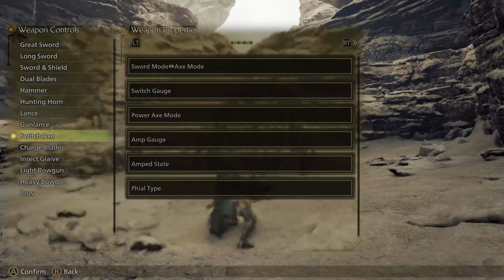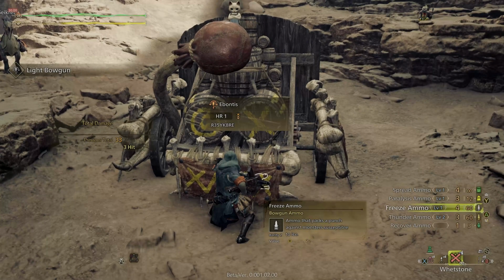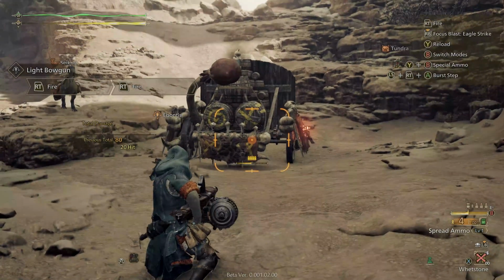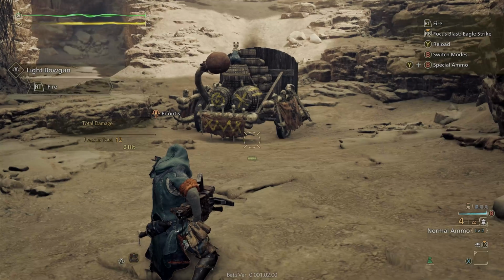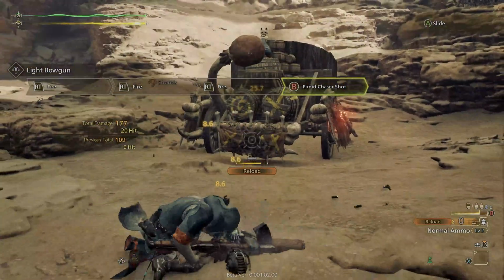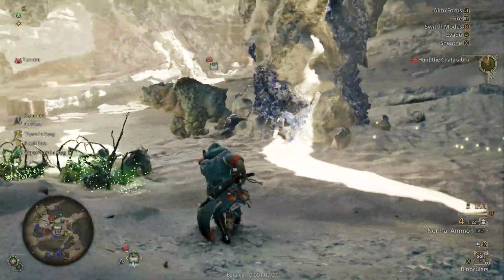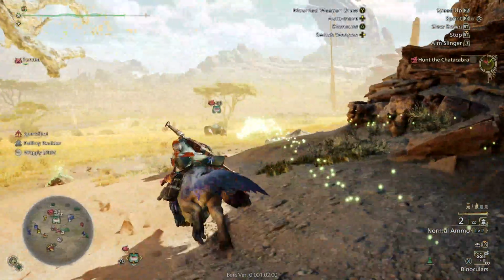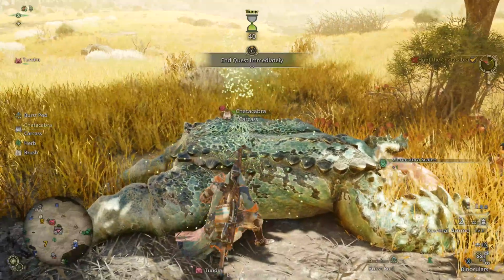Monster Hunter Wilds Weapon Guide Light Bowgun Combos and Gameplay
This is the one of many Weapon Guides I will be doing as the start of my Monster Hunter Wilds coverage. With 14 weapon types to choose from there are many ways to play Monster Hunter and Wilds is no different. Hopefully with these videos you can see what type of weapon fits your play style the best and also hopefully you learn a combo or two from this as well. This is the Light Bowgun.

Monster Hunter Wilds, Great Sword, Arkvald, Sword and Shield, Long Sword, Dual Blades, Hammer, Switch Axe, Charge Blade, Hunting Horn, Insect Glaive, Light Bowgun, Heavy Bowgun, Bow,